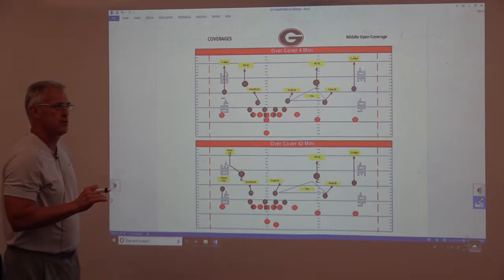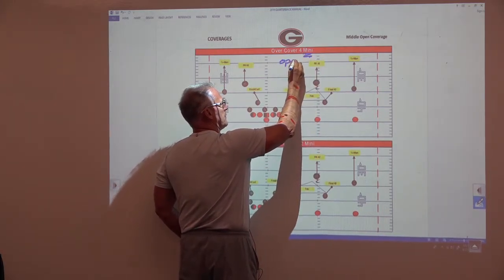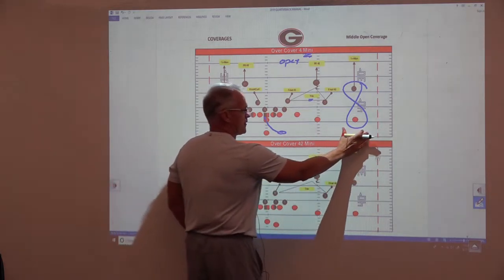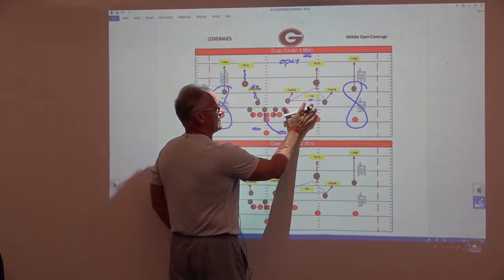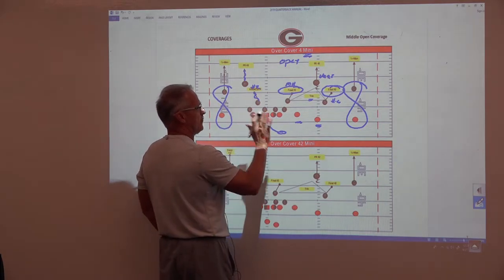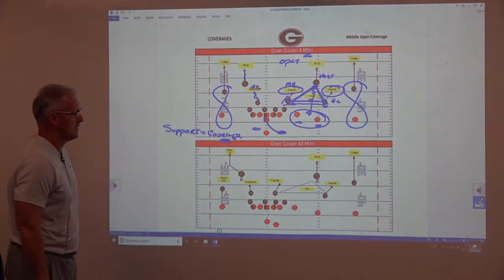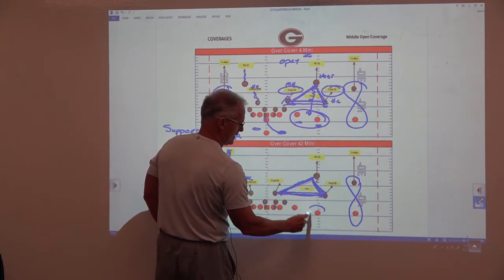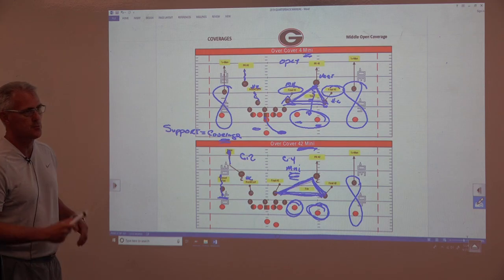Mini Coverages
QB Coverage Explanations